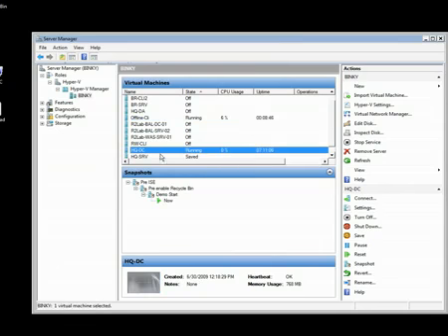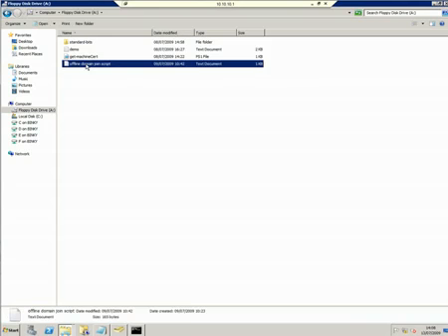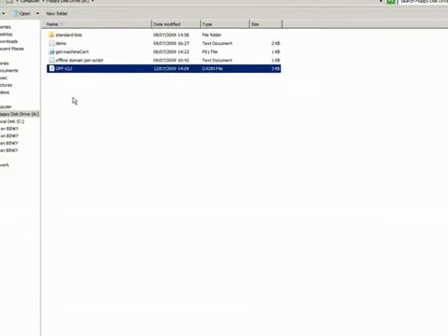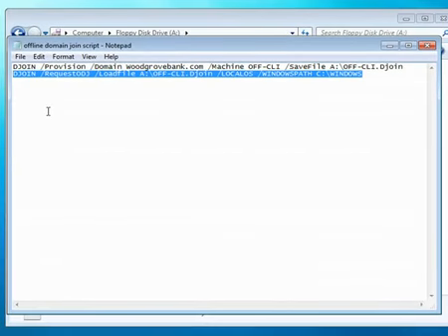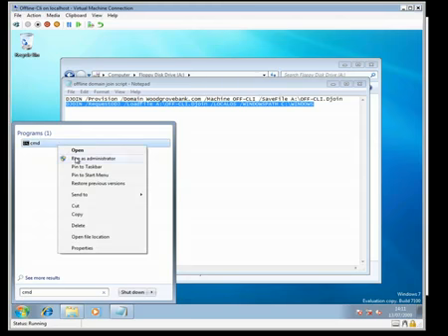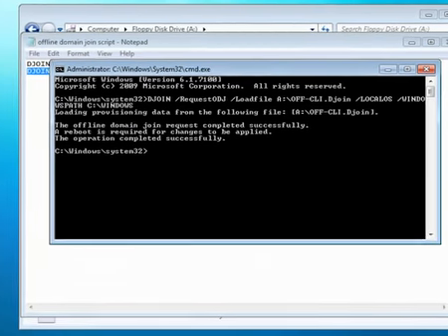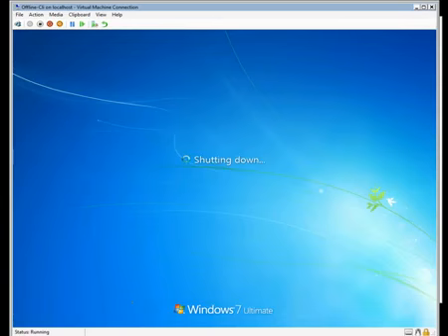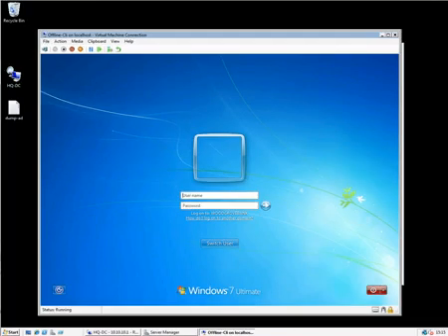Windows Server 2008 R2 Offline Domain Join.mp4